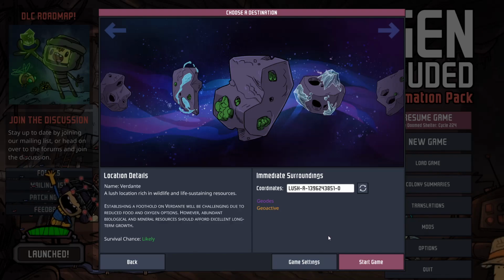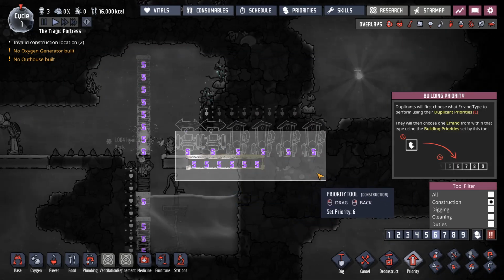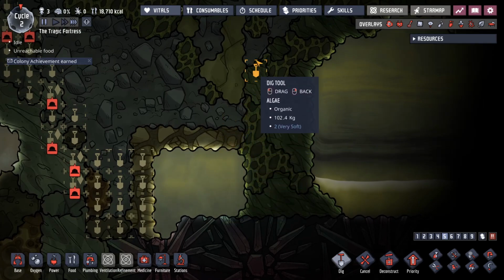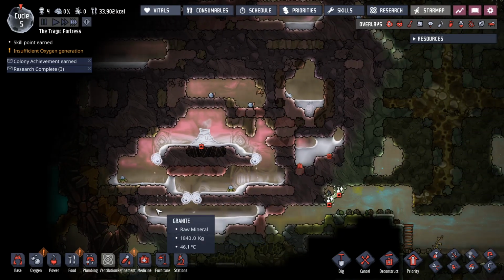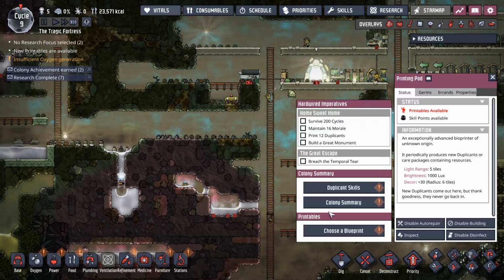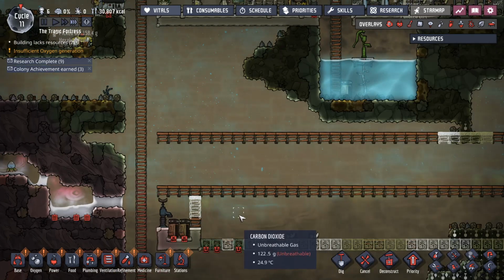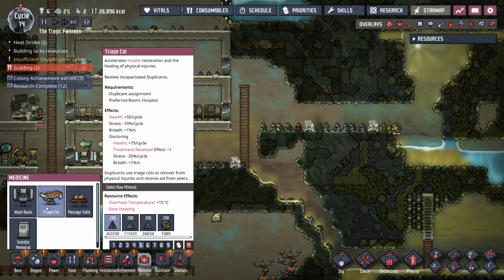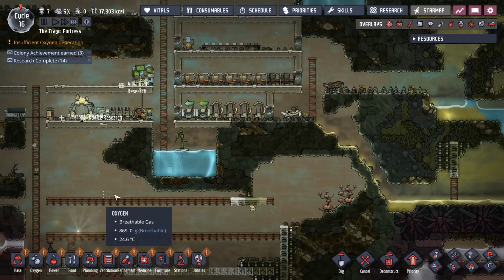The Tragic Fortress A base with no chance of Thermium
Oxygen Not Included on a base with no chance of Thermium
LUSH-A-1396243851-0 If you want to try it.
My goal is sour gas boiler before I get to space.